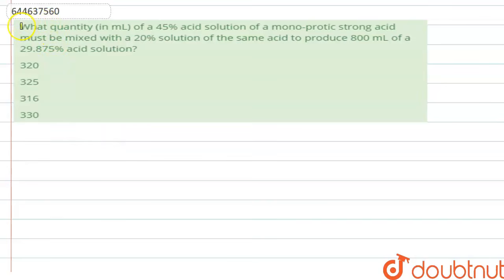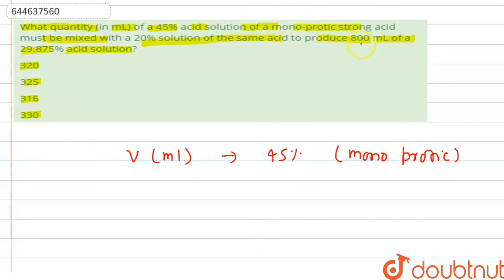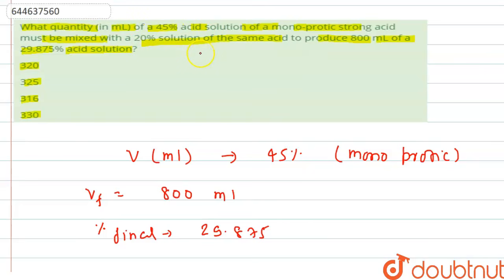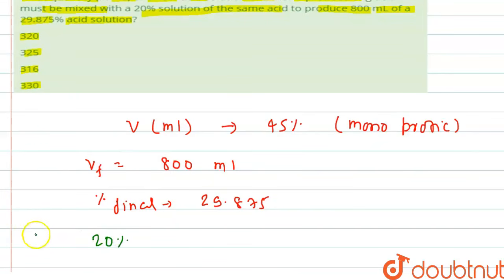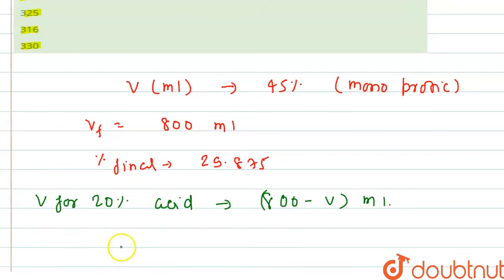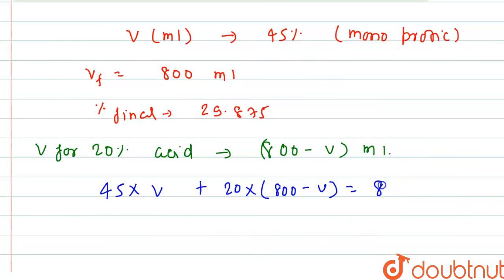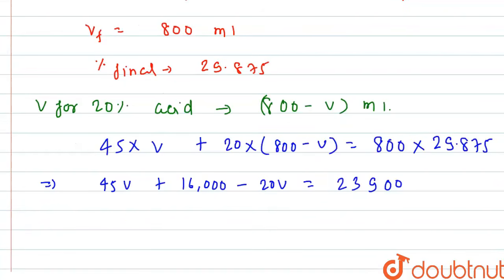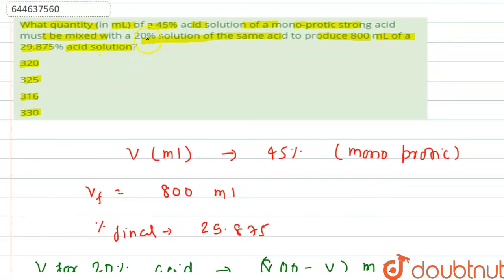What quantity (in mL) of a 45% acid solution of a mono-protic strong acid must be mixed with a 2...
What quantity (in mL) of a 45% acid solution of a mono-protic strong acid must be mixed with a 20% solution of the same acid to produce 800 mL of a 29.875% acid solution?
Class: 12
Subject: CHEMISTRY
Chapter: STOICHIOMETRY - I
Board:IIT JEE

👉 Have Any Query? Ask Us.